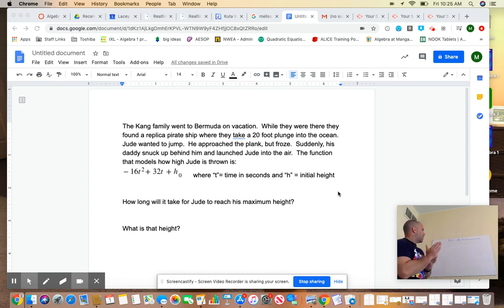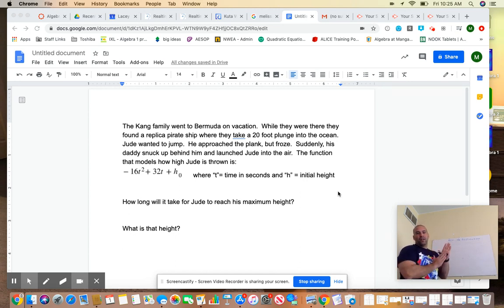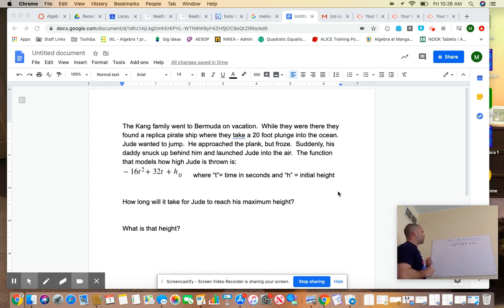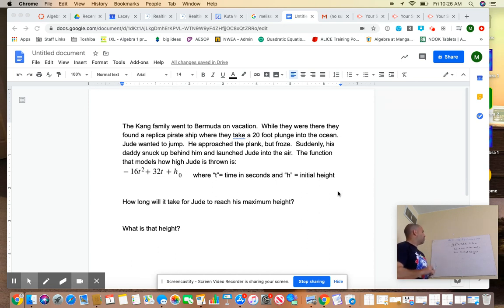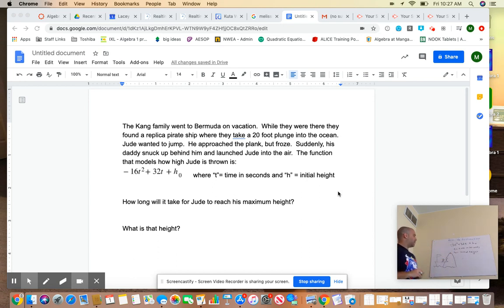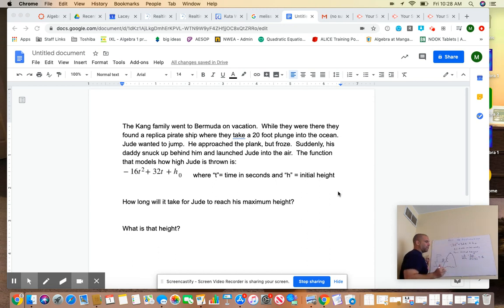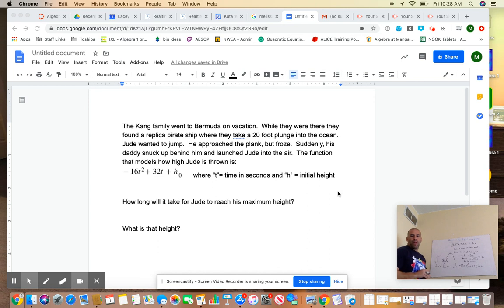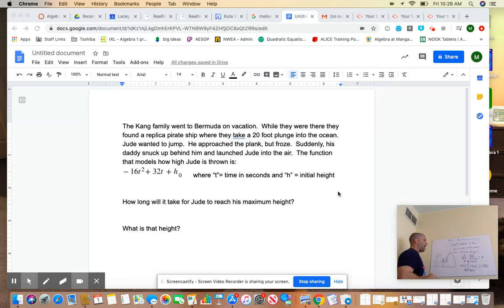Untitled: May 1, 2020 10:29 AM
real life quadratic